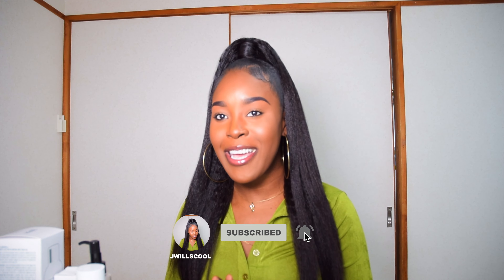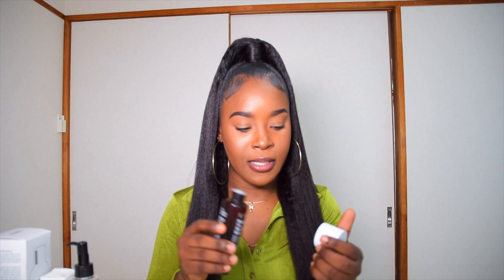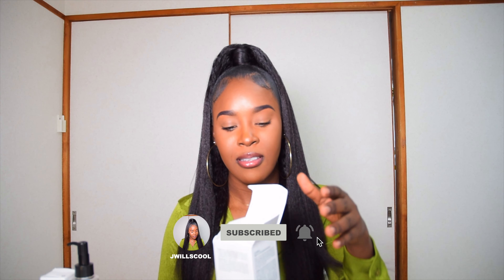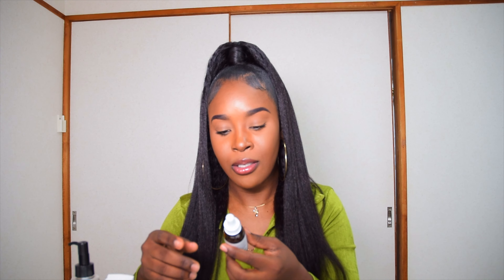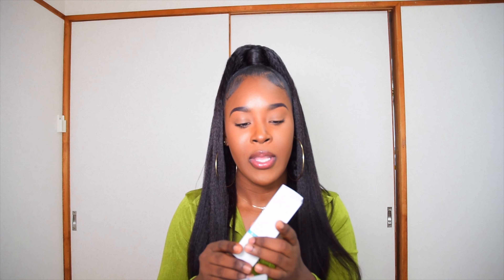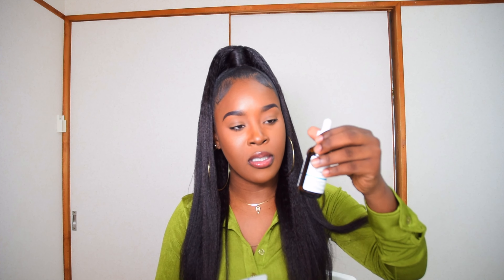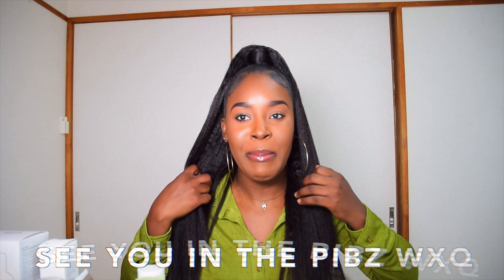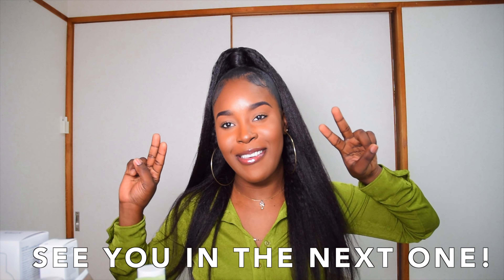SKINCARE EMPTIES August 2023| How to Achieve Perfect Skin: Project Pan, Summer into Fall| Jwillscool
Does your skin feel tired and irritated all the time? Are breakouts never ending? Are you unsure of what products to use or where to find them? Join me as I share my skin care empties and new tries for the month of  July and August 2023.
If you're like me and you're always on the lookout for new skincare trends, you know that it can be difficult to keep up with everything. That's why I'm sharing my plan for perfect skin in the aftermath of summer.

In this video, I'll be sharing my SKINCARE EMPTIES for August 2023. This will include my Project Pan for July 2023, which will help you achieve perfect skin during the summer into the fall season. I'll also be sharing my Summer into Fall skincare, which will help you transition into the fall season without any problems!

Just an enthusiastic girl that wants beautiful skin!
Research and knowledge is power!

*SKINCARE*

*The Ordinary AHA 30% + BHA 2% Peeling Solution 30ml (ULTA)
OR
*Ordinary Peeling Solution (AMAZON)

*The Ordinary Caffeine Solution 5% + EGCG (30ml): Reduces Appearance of Eye Contour Pigmentation and Puffiness

*Skybottle Pre-Launched Products
i) White Rain_Perfumed Hand Cream, Body Lotion, Hair & Body Mist
ii) Viva La Pink_Perfumed Hand Cream, Body Lotion, Hair & Body Mist
iii) Muhwagua_Perfumed Hand Cream, Body Lotion, Hair & Body Mist
iv) Starry Night_Perfumed Hand Cream, Body Lotion, Hair & Body Mist
v) Spring Fever_Perfumed Hand Cream, Vanilla Sky_Perfumed Hair & Body Mist
vi) Blue Agave_Hand Cream & Lip Syrup

*The Ordinary Azelaic Acid Suspension 10% 30ml

*The Ordinary Glycolic Acid 7% Toning Solution 240ml

The Ordinary Glycolic Acid 7% Toning Solution 240m

*The Ordinary 100% Plant-derived Squalane 30ml

*THE ORDINARY. Alpha Arbutin 2% + HA size 30ml

*THE ORDINARY AHA 30% + BHA 2% PEELING SOLUTION 1 OZ/ 30

*The Ordinary Niacinamide 10% + Zinc 1% - Large 60mL/2oz

*100% Niacinamide Powder

*Ascorbic Acid 8% + Alpha Arbutin 2%

*100% L-ASCORBIC ACID POWDER

*CeraVe Salicylic Acid Cleanser | 8 Ounce | Renewing Exfoliating Face Wash with Vitamin D for Normal Skin | Fragrance Free

*CeraVe Acne Foaming Cream Cleanser | Acne Treatment Face Wash with 4% Benzoyl Peroxide, Hyaluronic Acid, and Niacinamide | Cream to Foam Formula | 5 Oz

*CeraVe Facial Moisturizing Lotion 3oz. AM/PM Bundle

*HAIR
SHEAMOISTURE LEAVE IN CONDITIONER

JAMAICAN MANGO & LIME BLACK CASTOR OIL LAVENDER 02257 4OZ